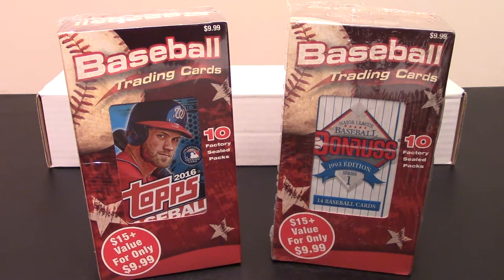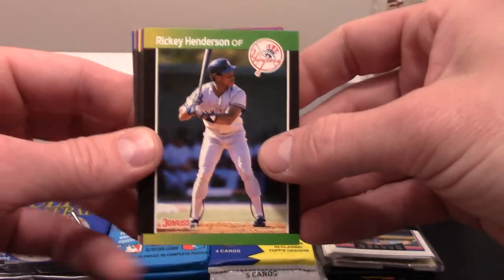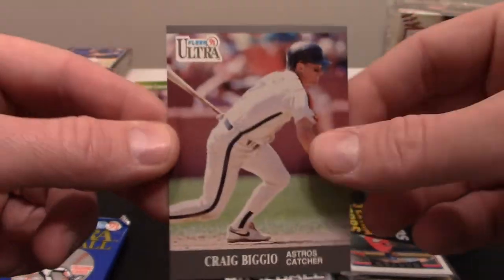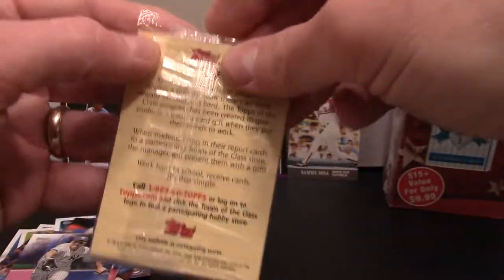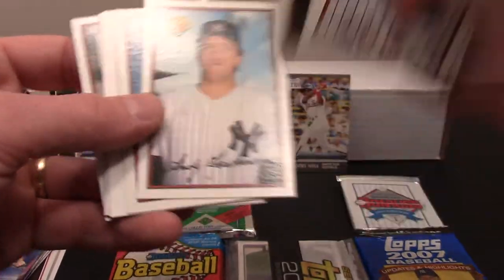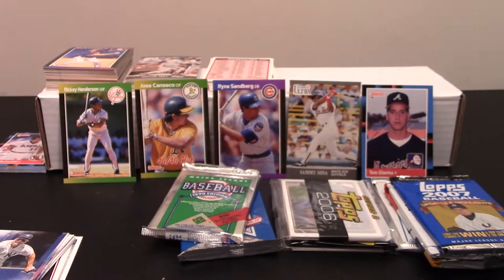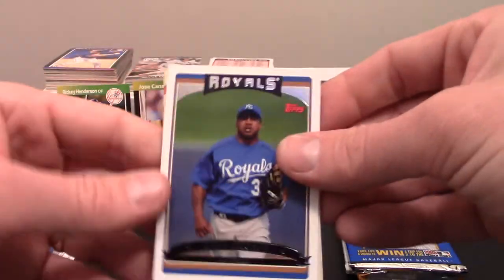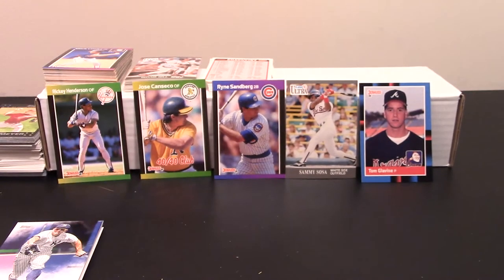Opening a Couple 10 Random Pack Blaster Boxes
In this video, I open a couple 10 random pack blaster boxes from my recent Walmart.com purchase.  I pulled some pretty decent cards.  Let me know how you think I did.  Was it worth it?
Thanks for checking out the video and for supporting the channel.